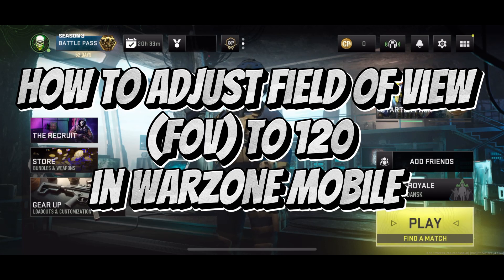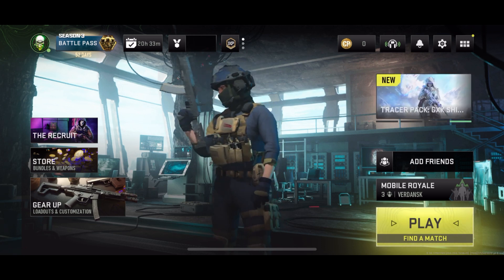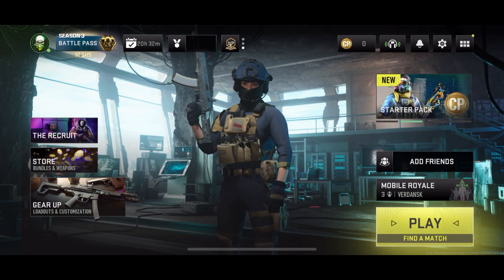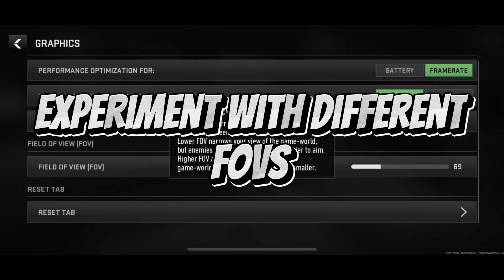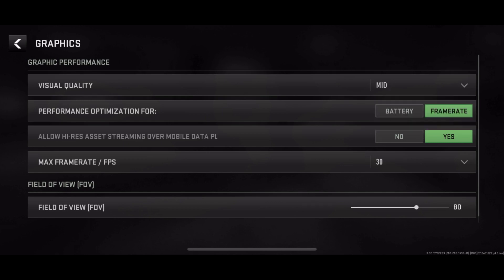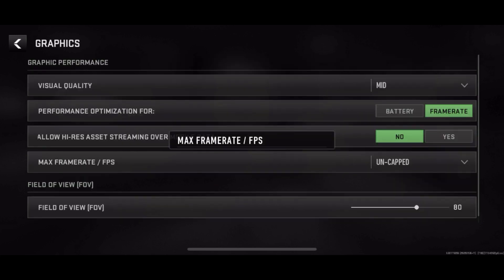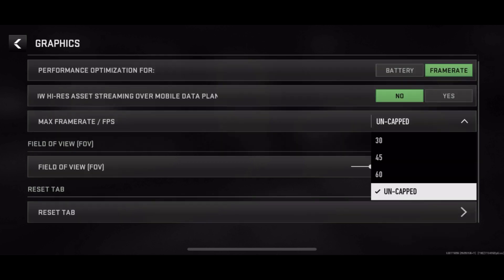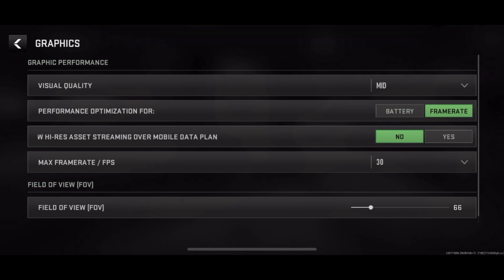How To Get 120 FOV on Warzone Mobile (2026) - Adjust FOV to 120 in COD Warzone Mobile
In this COD Warzone Mobile tutorial I show you how to get 120 FOV on Warzon Mobile.